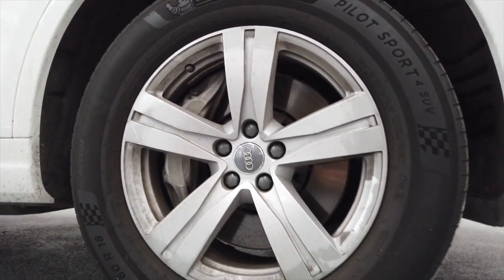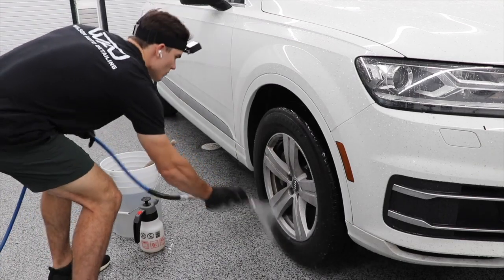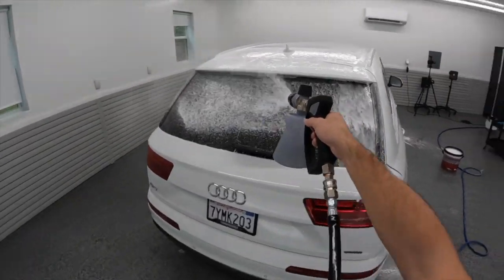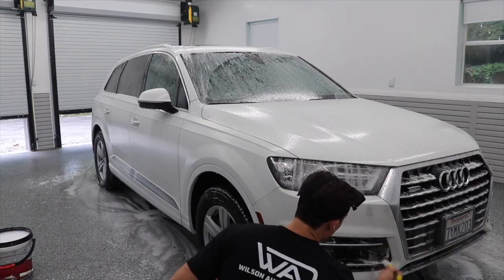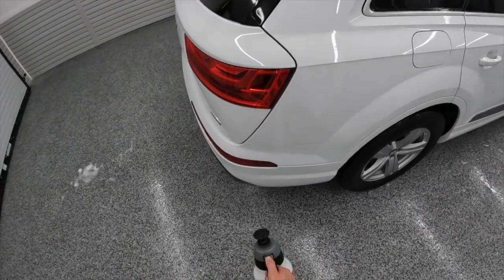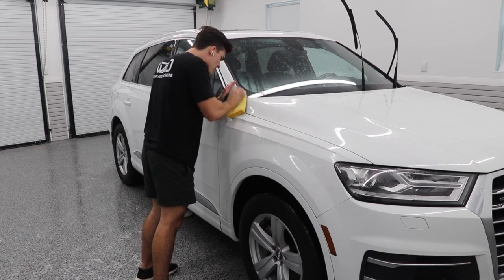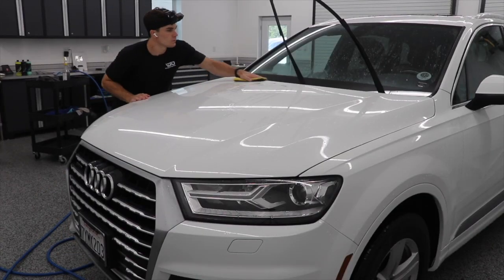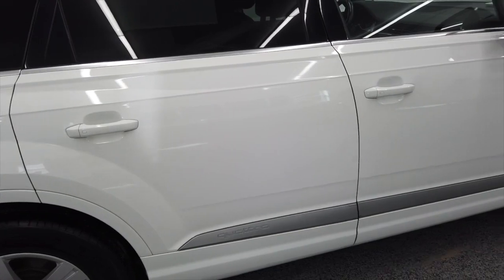Inexpensive Products To Use For NASTY Exterior Details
Timecodes:
0:00 - Intro
0:13 - Before the detail
0:45 - What is this dirt?
1:33 - Meguiars wheel and tire cleaner
2:05 - Rinsing & foaming stage
3:58 - bugs
5:29 - Agitation wash
7:36 - What to do next!